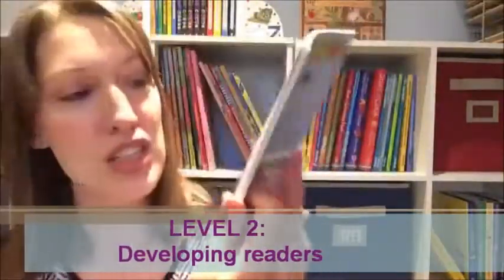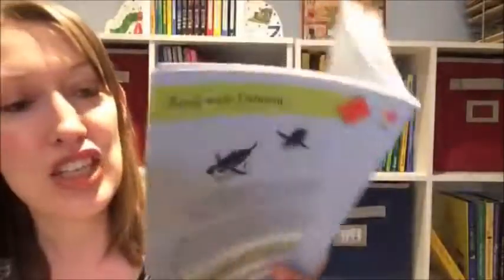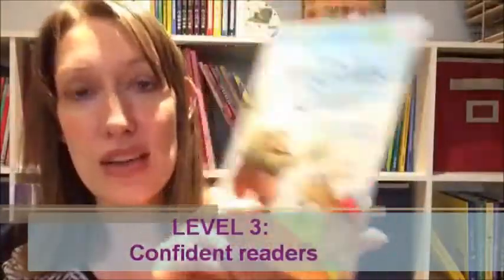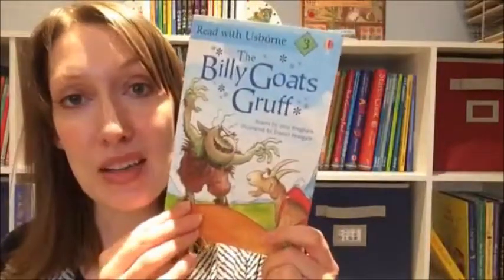Read with Usborne Program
Learn about the Read with Usborne program that includes four levels of reading that begin with books intended for new readers and moves on up to simple chapter books.  Once  a child has learned the basics of reading, they need to continue working and developing their reading skills to progress in their reading ability and gain confidence.